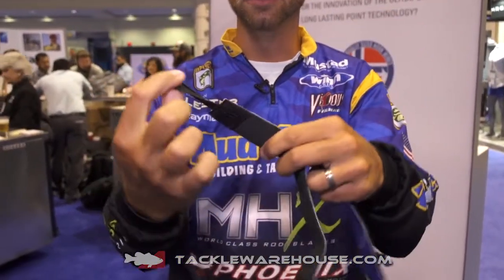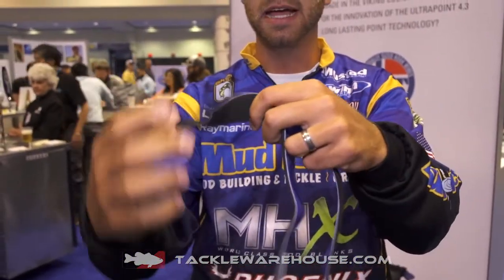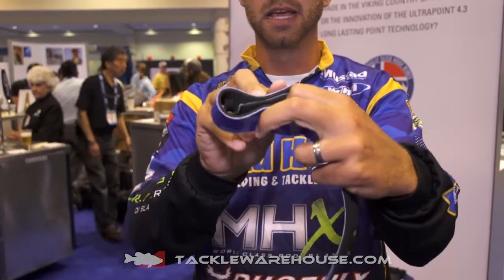New Mustad Rod Bands with Brandon Lester | ICAST 2017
Tackle Warehouse discusses the new Mustad Rod Bands with Brandon Lester at the 2017 ICAST Show in Orlando.